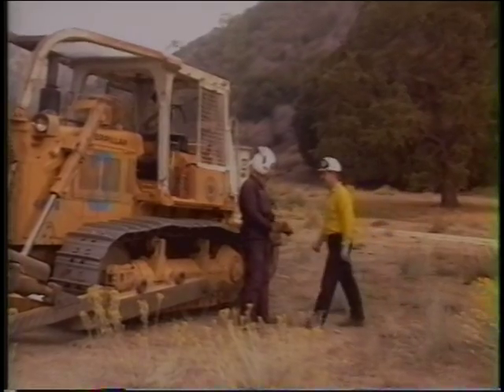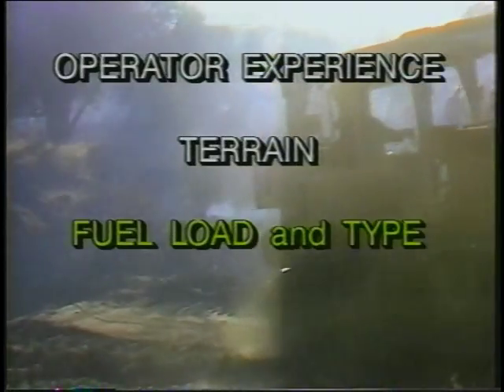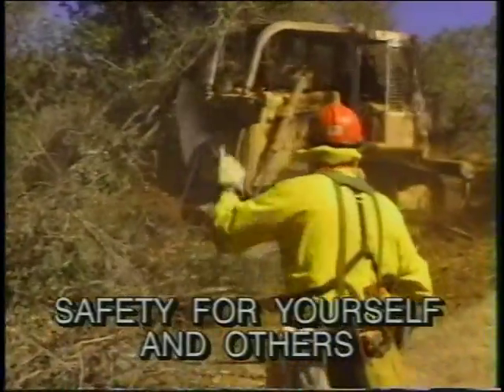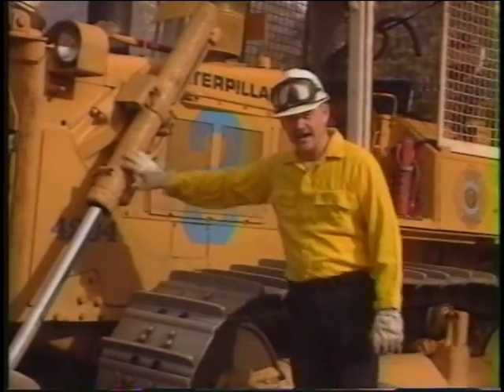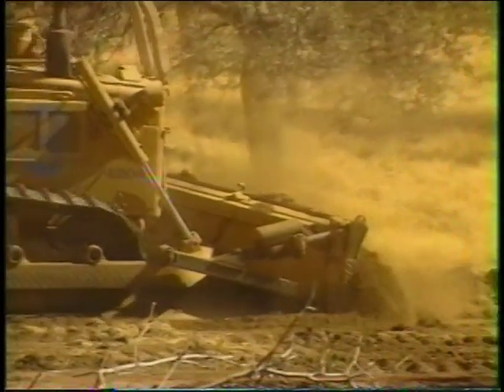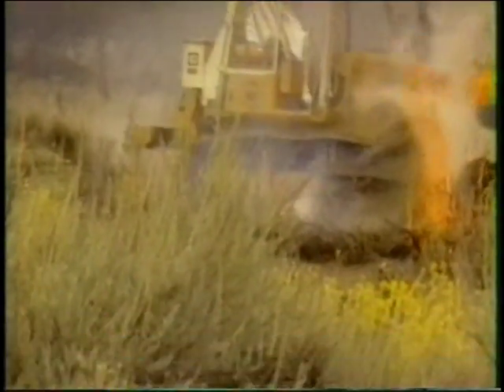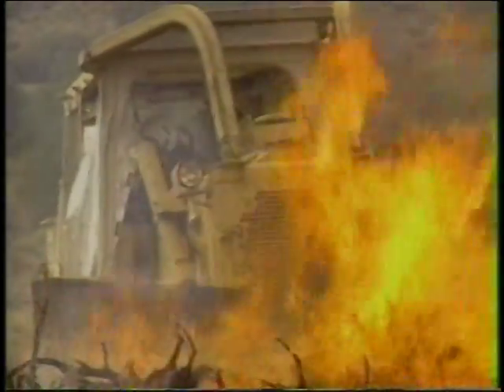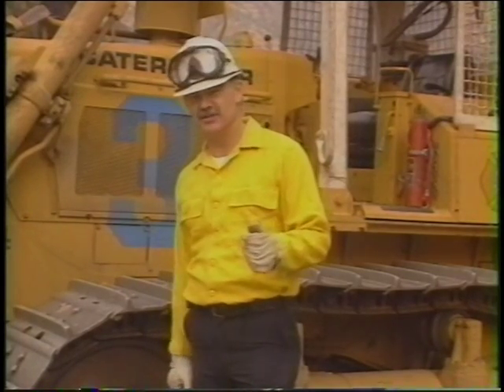Dozer Boss - Part 5 - Iron Firefighters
Dozer Boss - Part 5 - Iron Firefighters - National Wildfire Coordinating Group 2006 - NFES 2856 - Course S-232. Who is the dozer boss (DOZB) and just what does he do? The DOZB is an ICS position who is usually supervised directly by a DIVS or STLD in the nationally recognized operations chain of command. He is the manager of an agency contract for one or more dozers, with operator, transport, and assigned personnel. He may manage agency assigned equipment/personnel independently or in addition to private contractors.